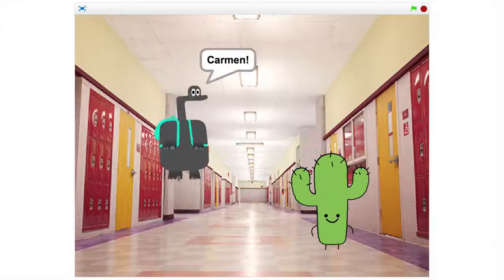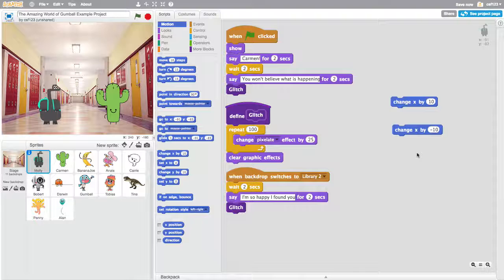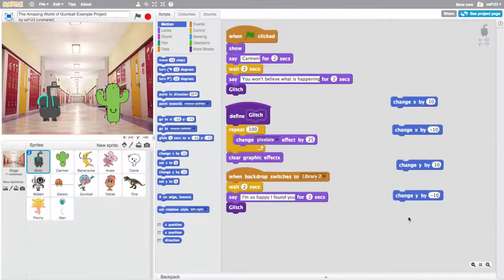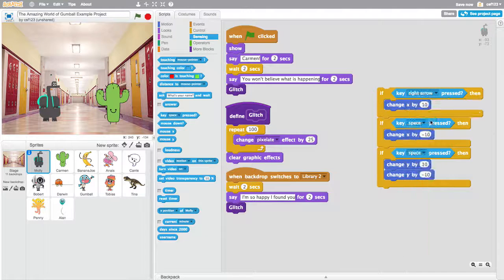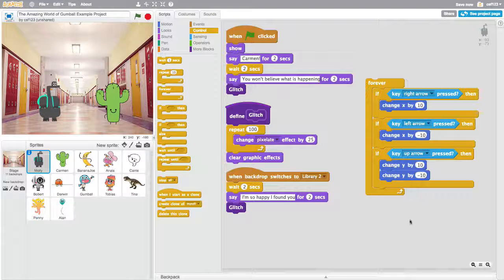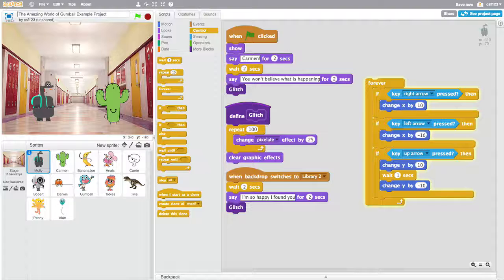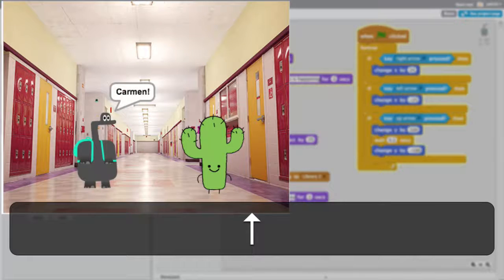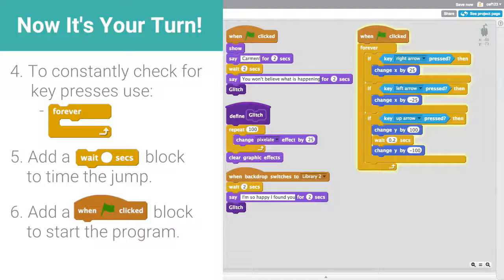Scratch programming tutorial 10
TRANSCRIPT
In this add-on, program your characters to move when you press the arrow keys so that they can avoid the Glitch.
First, move the sprite using blocks from the Motion menu.
To make the sprite move to the right, click on the “change X by” block.
Great!
The sprite moves to the right.
Drag this block out.
To make the sprite move to the left, drag out another “change X by” block.
Change the value to a negative number.
Click the block to test.
Nice!
The sprite moves in the opposite direction.
Next, program the sprite to jump.
A jumping motion will require the sprite to move up, then down.
Drag out a “change y by” block.
Click this block a few times.
The sprite moves up a little bit each time.
Drag down the sprite.
To move the sprite down after it jumps up, drag out another “change y by” block.
When the first “change Y by” block is clicked, the sprite jumps up.
When the second “change Y by” block is clicked, the sprites comes back down.
Next, tell the code when to run.
The code should run “if” a key is pressed.
Click on the Control menu and place an “if” block around each movement block.
Snap them together.
Drag out “key pressed” blocks from the Sensing menu and place them in the “if” blocks.
Select a different arrow key from each dropdown menu.
In this example, this block stack moves the sprite right, so “right arrow” is selected.
Select “left arrow” and “up arrow” for the other “key pressed” blocks.
Oh no!
The code doesn’t work.
This is because the program is not constantly checking for key presses.
To fix this, drag out a “forever” block from the Control menu, and place it around your block stacks.
This makes the code run over and over again, so the sprite moves every time an arrow key is pressed!
But wait, the sprite doesn’t jump when the up arrow key is pressed.
The code is running so fast, it’s difficult to see the sprite jumping.
To fix this, add a “wait” block from the Control menu.
Try it again.
Great!
The sprite jumps up and down.
Tinker with the values in the “change X by” and “change Y by” blocks to change the distance the sprite moves and jumps.
To better time the jump, change the value in the “wait” block.
This example uses 0.2 seconds.
Finally, add a “when flag clicked” block to the top of the block stack so that the sprite can move in any direction when the program runs.
Click the green flag, and press the arrow keys to tell your story!
Now it’s your turn: Drag out “change x by” blocks to move left and right.
Drag out “change y by” blocks to move up and down.
Add “if” and “key pressed” blocks around each block stack.
Add a “forever” block to constantly check for key presses.
Add a “wait” block to time the jump.
Finally, add a “when flag clicked” block to start the program.